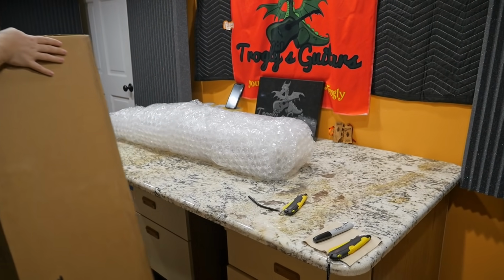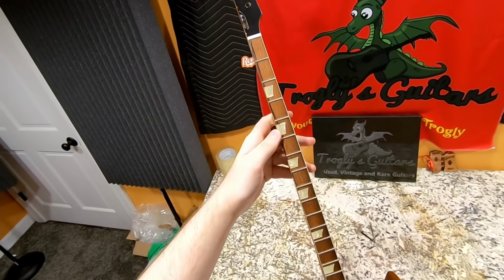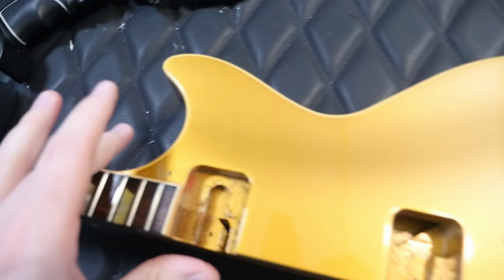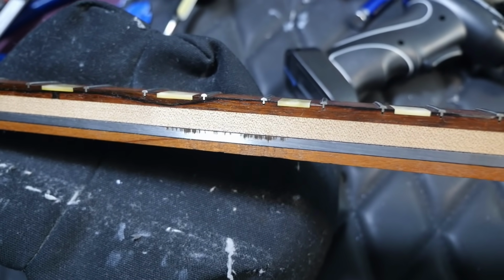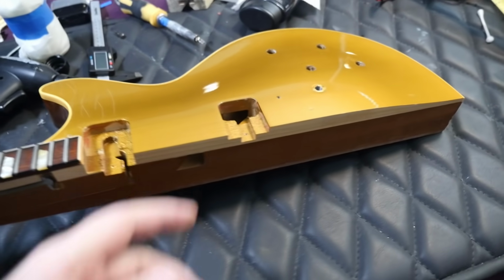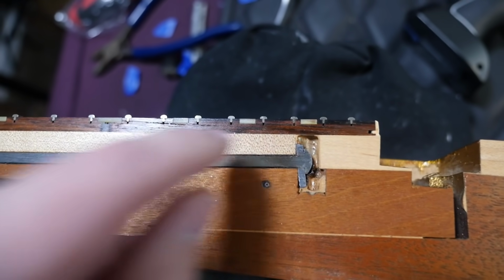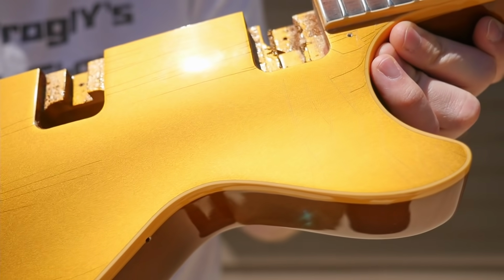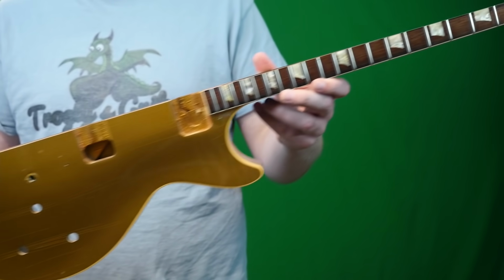I Got a Custom Shop Gibson Les Paul on Craigslist for $400*** | Trogly Half Les Paul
📚 Description: Everyones dream is to find a great deal on craigslist, reverb or eBay item that they've been looking for. Today, I document this $400 Gibson Les Paul R6 find that has a bit of  catch*

🐕 Episode Guide:
0:00 - Intro - Check Links in the Description
0:14 - Unboxing / Backstory
2:05 - First Impressions
3:47 - Possible Ideas
5:40 - Inside Look / Specs
16:23 - Clean Tones
16:36 - Dirty Tones
16:56 - Final Thoughts

🎞️ Videos Mentioned:
0:14 I Bought a "Chibson" but Got a REAL Gibson!

7:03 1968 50th Anniversary Reissue Les Paul Goldtop 2018 Crown Headstock

8:17 2019 Gibson "The Paul" 40th Anniversary Reissue Walnut

10:10 Gibson The Process Episode 4

15:47 2008 Gibson Les Paul Push Tone GOTM Guitar of the Month May Review P94

📚Hidden Description: I Got a Custom Shop Gibson Les Paul on Craigslist for $400*** but only half the guitar showed up.  1/2 Gibson Les Paul Training Dealer Display